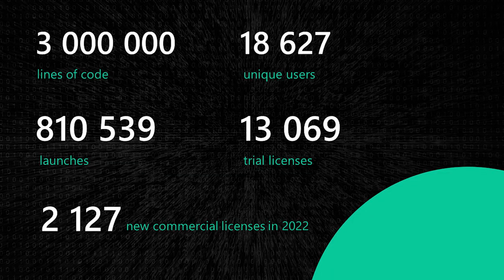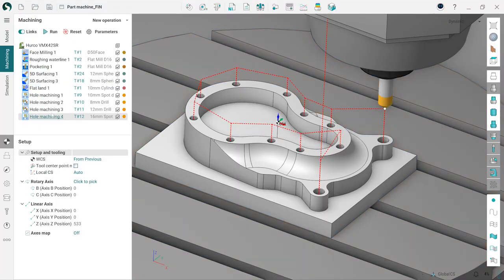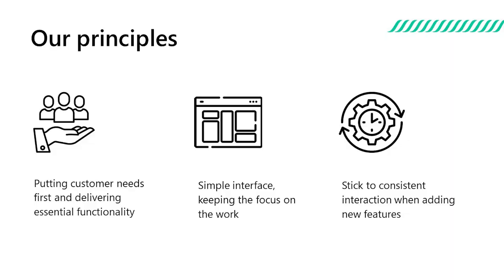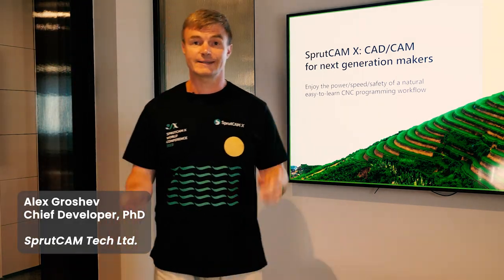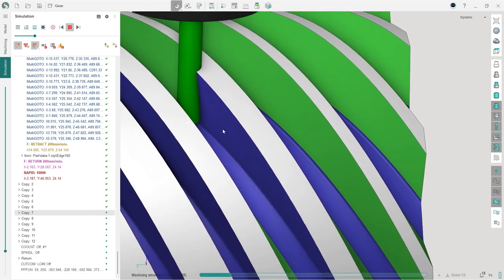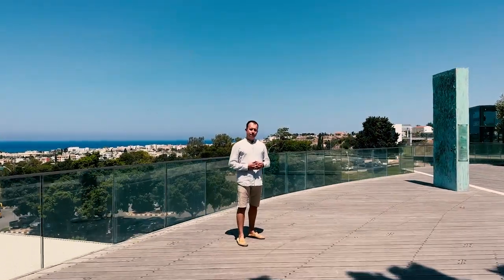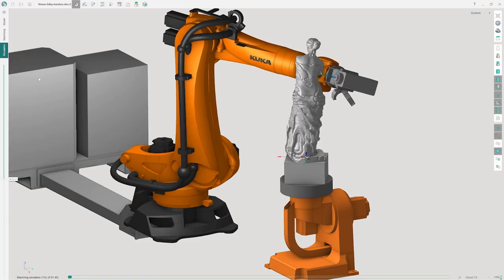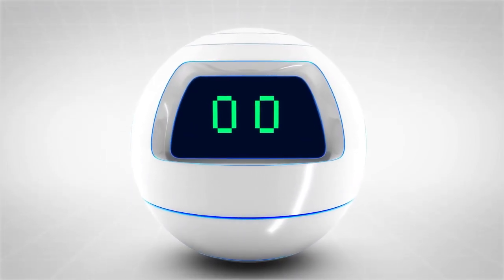SprutCAM X 17 Around the World: The Movie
Embark on an epic journey to witness the global impact of SprutCAM Tech and its revolutionary software on industry trends. In this captivating film, you'll discover the inspiring stories of our dedicated employees and partners from diverse regions across the world. They will showcase the cutting-edge features of SprutCAM X version 17, the most powerful and functional release to date in the product's history.

Be prepared to be amazed by the remarkable achievements accomplished with SprutCAM X and witness firsthand how it is transforming manufacturing processes on a global scale. This film promises to leave you inspired and enlightened about the boundless potential of SprutCAM X in shaping the future of manufacturing.

More information is available on the website sprutcam.com.

Content:
0:00 Intro
0:27 Greetings from Andrei Kharatsidi
1:30 Multiproject
2:20 Andreas Reitz (Germany)
3:45 Snapshots
4:23 Machine Setup File
5:20 UI/UX
7:30 Philippe Sorro (France)
9:00 Improvements in machining strategies
9:30 Roughing Waterline
10:10 New Undercut Waterline
10:27 Approach/return for the TCPM operations using Local CS
10:40 Point Pick-and-Place
11:06 Arbitrary Machine Parameter Control using Map
11:18 Multiaxis Solid Simulation
11:55 Rafael Escobar (Spain)
13:45 Ashfaq Qadri (UAE)
15:20 Project Library
15:55 MachineMaker
16:18 Simplifier
17:18 Ahmed Kuldasli (Turkey) about Single Cell License
18:43 Updated CAD Module
19:35 SprutCAM X 17 Highlights Teaser
21:33 Epilogue

The European Premiere of SprutCAM X 17 and SprutCAM X Robot 17 at EMO 2023 Exhibition: please visit hall 9, booth E06.